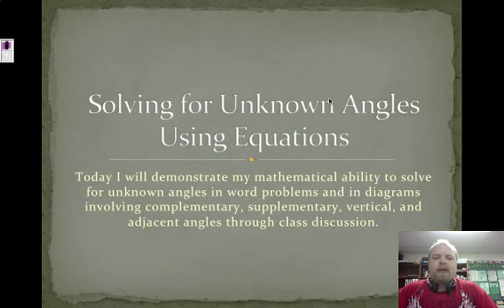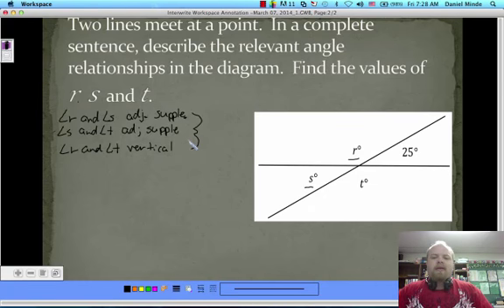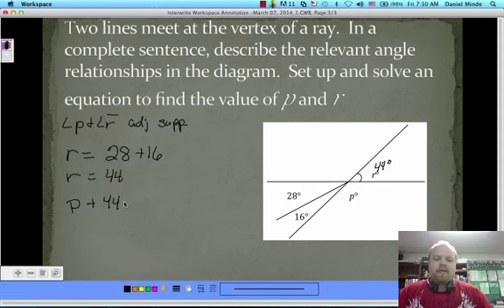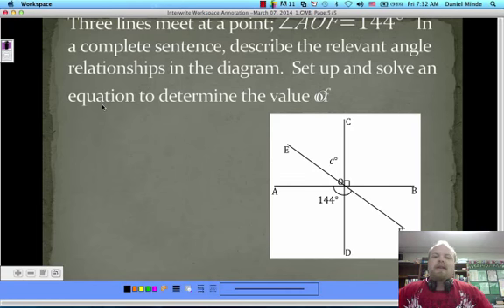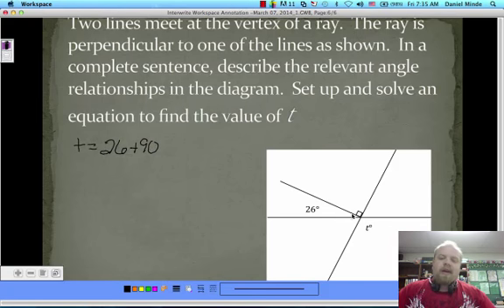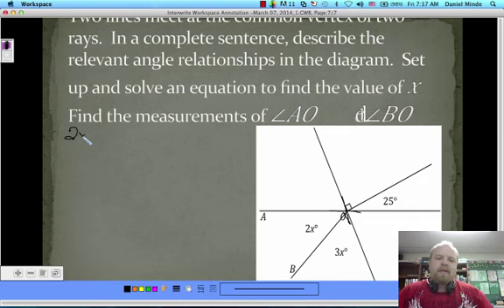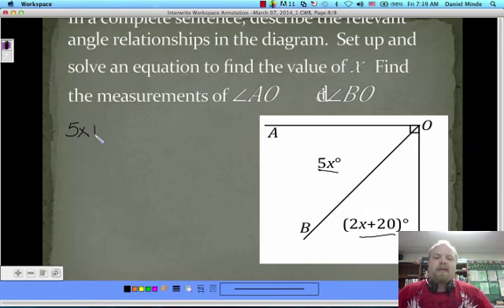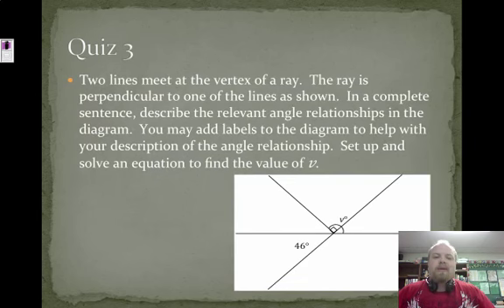Lesson 2 Solving for Unknown Angles Using Equations